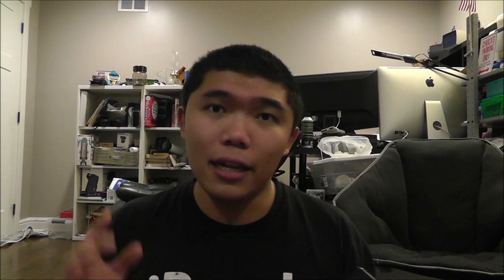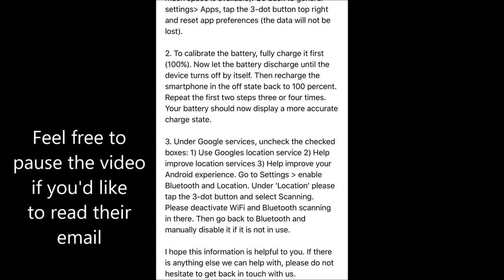So my $1000 rugged smartphone stopped charging...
It seems as if suddenly the CAT S61, the phone that can take the hits, the drops and the water, can't do one simple thing properly: charge.  This charging problem has crippled my ability to use an otherwise amazing rugged smartphone and has forced me to attempt to go through the Cat Phone warranty process.